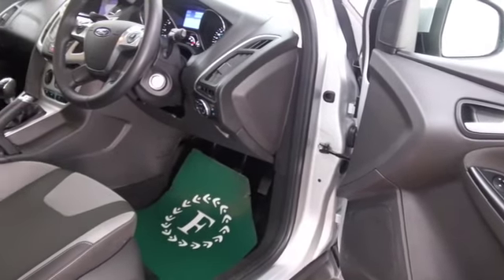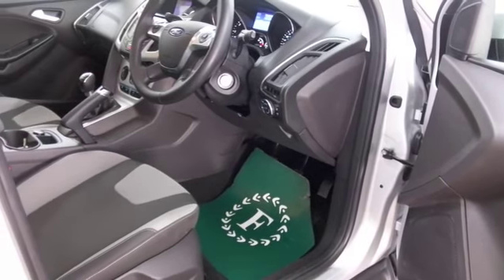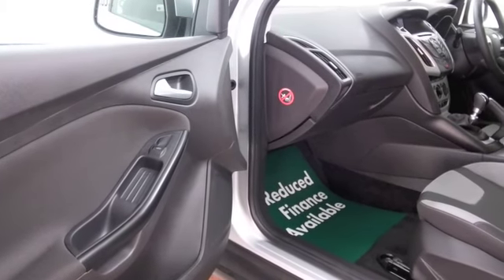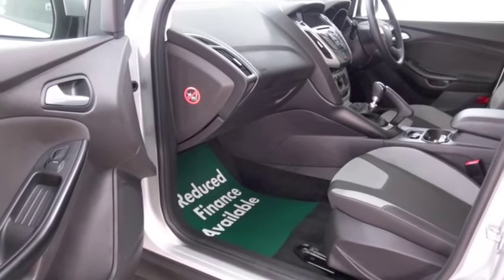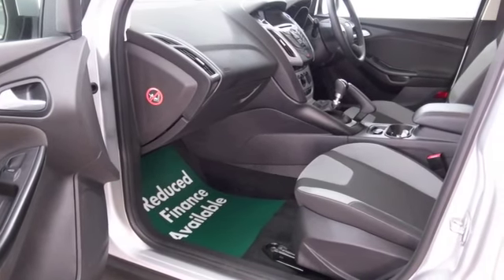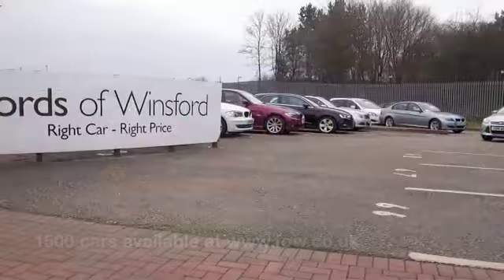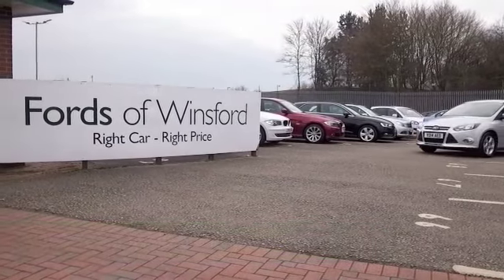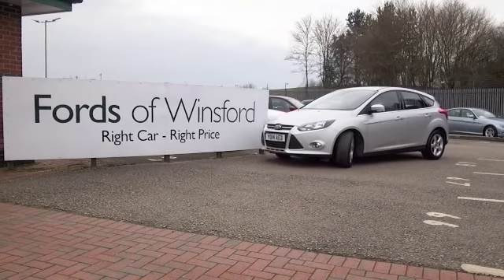FORD FOCUS DIESEL HATCHBACK (2014) 1.6 TDCI 115 ZETEC NAVIGATOR 5DR - YO14AED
DETAILS:
First registered: 13/08/2014
Current mileage: 5060
Registration: YO14AED
Colour: SILVER

FEATURES:
front electric windows, remote central locking, cloth interior, all round airbags, air conditioning, pas, abs, alloy wheels, metallic paint, cd, traction control, parking control, satellite navigation, parcel shelf present, bluetooth, DAB radi

This used car is for sale at Fords of Winsford Car Supermarket in Cheshire, UK